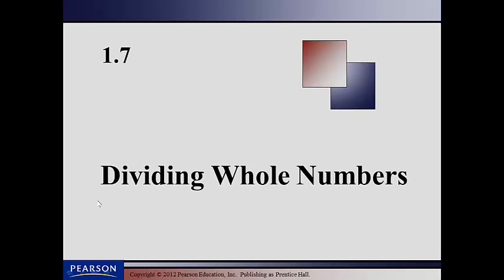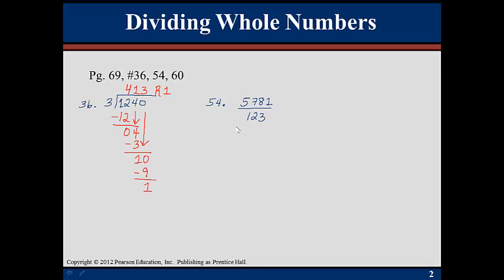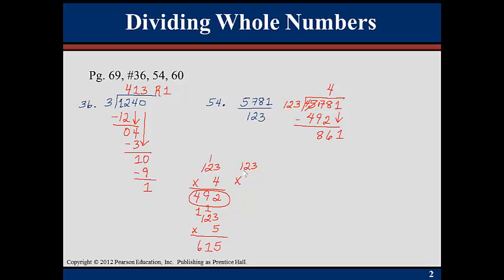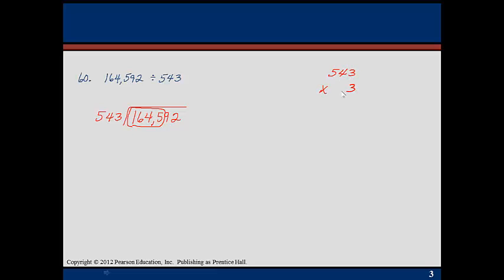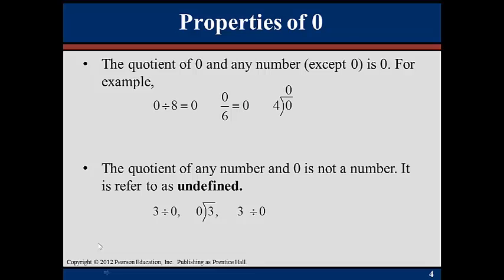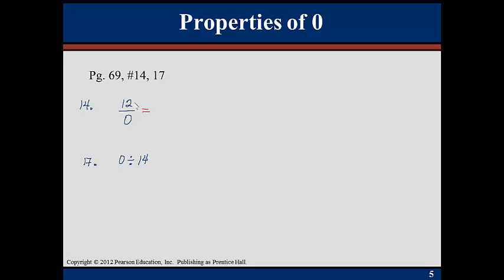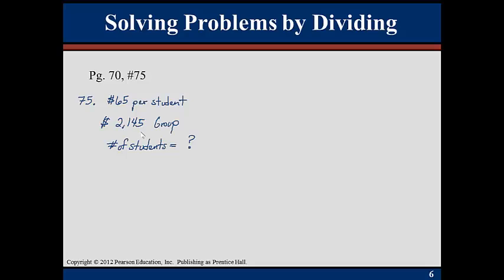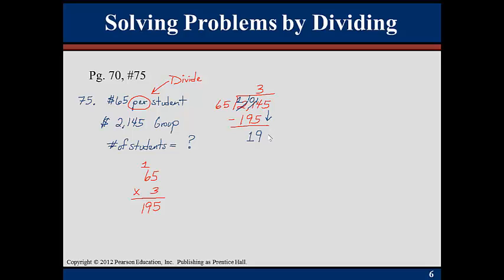Dividing Whole Numbers: MAT 031 Chap 1.7 Notes Video